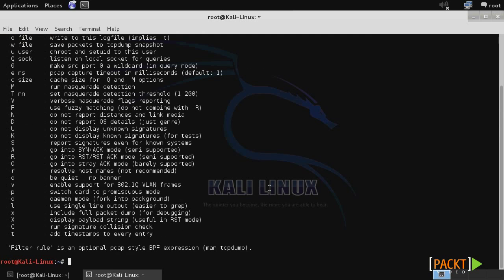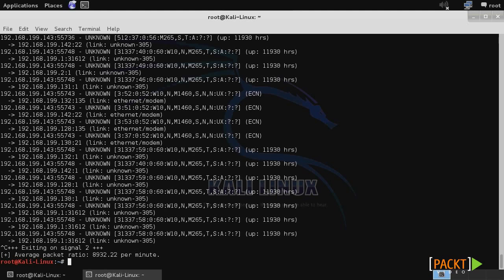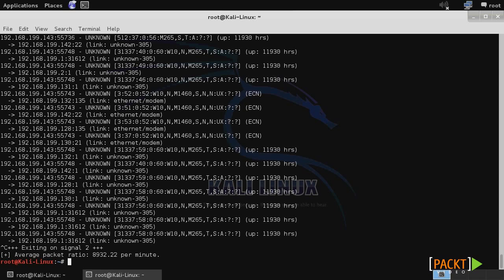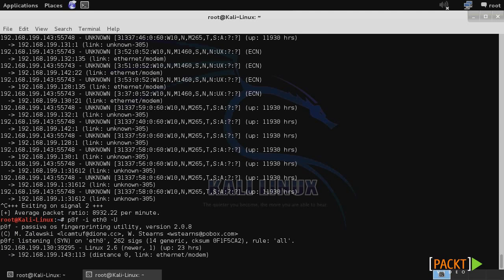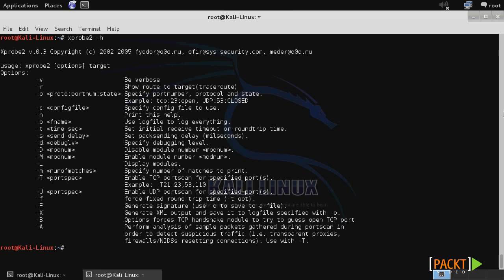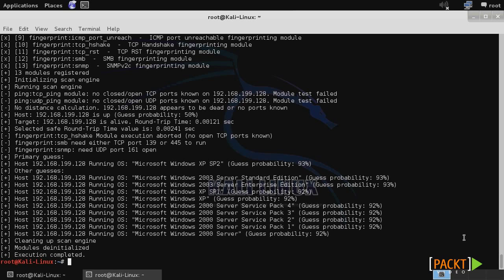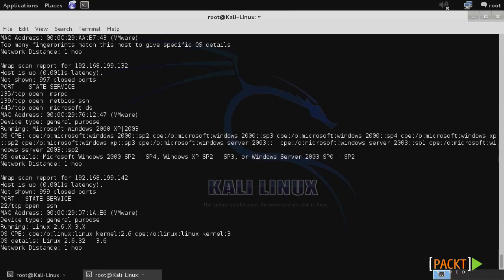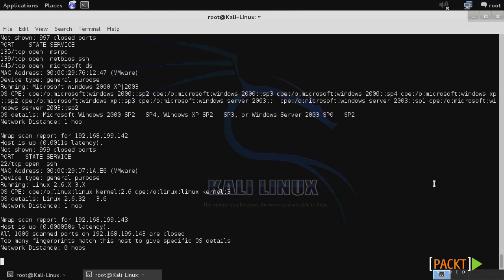c35 Fingerprinting Operating Systems